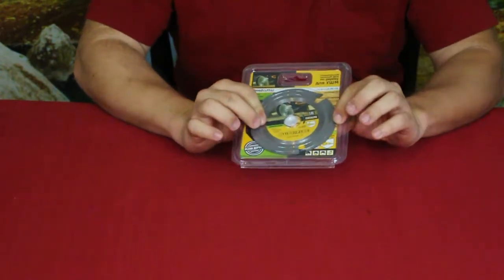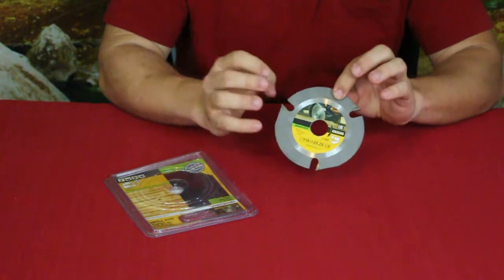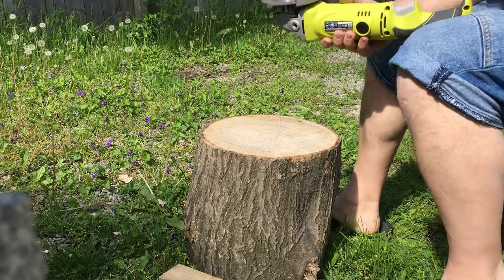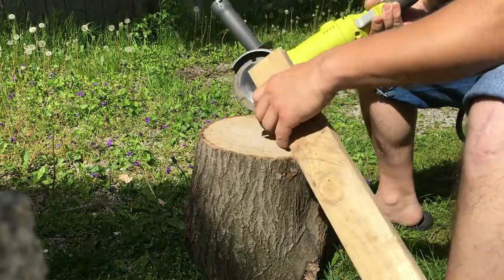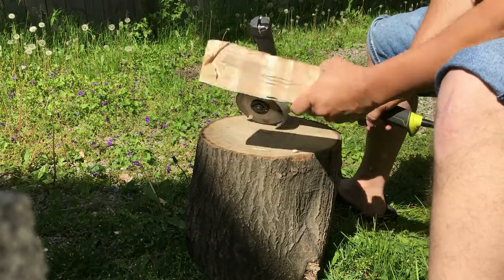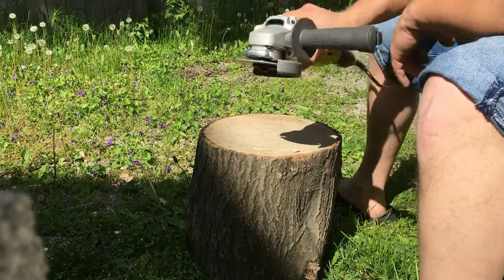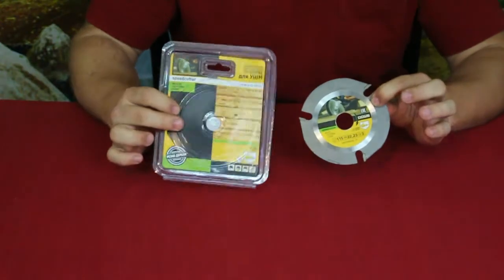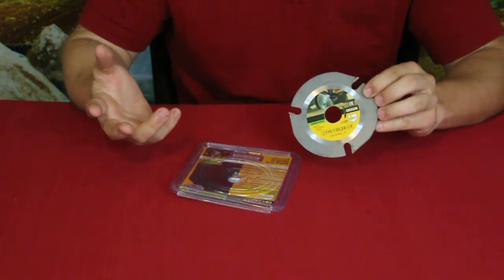Universal Wood Cutting Shaping Disc for Angle Grinder - Amazon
Turn your grinder into a mini circular saw.